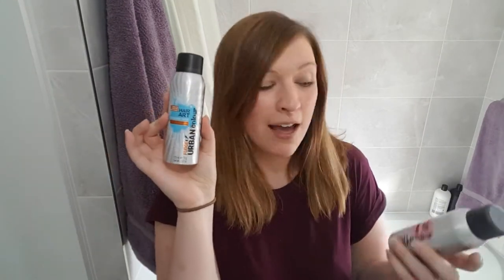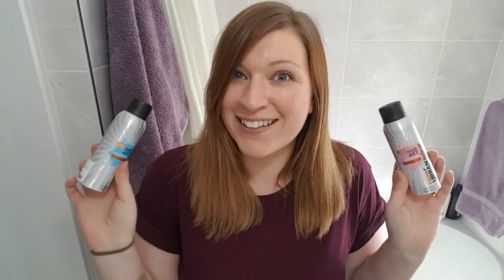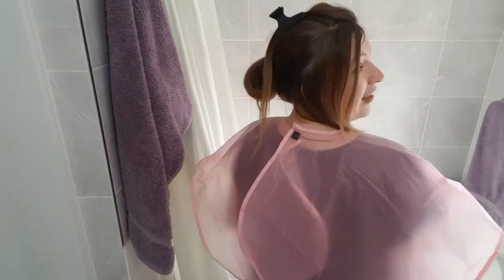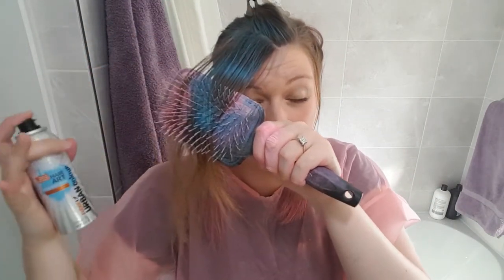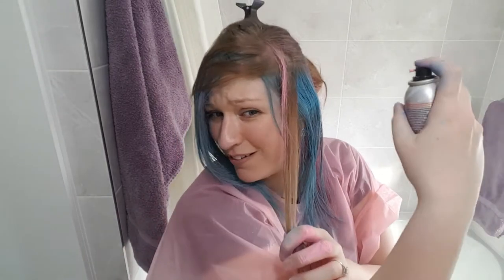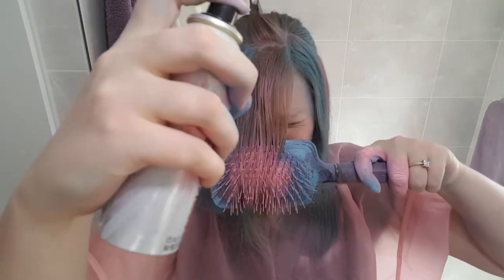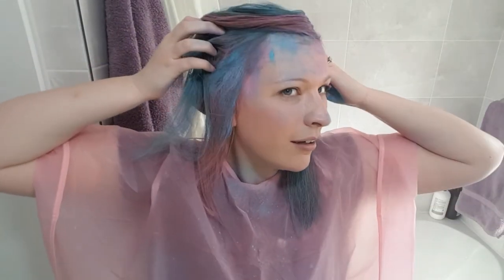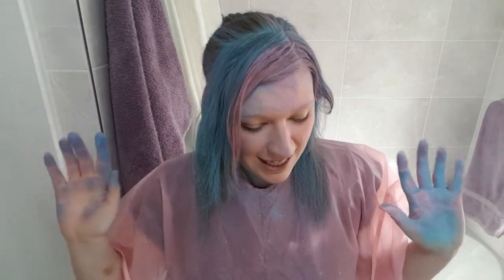Testing Fudge Urban Colour Hair Art - Spray in Hair Dye (Pink Ink & Turquise Noise)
Hey everyone. I saw these funky little tins of Fudge Urban Colour Spray in Hair Dye and thought they'd be fun to test. Check out the video to see if I rate it or hate it.

YouTube Library: Greedy